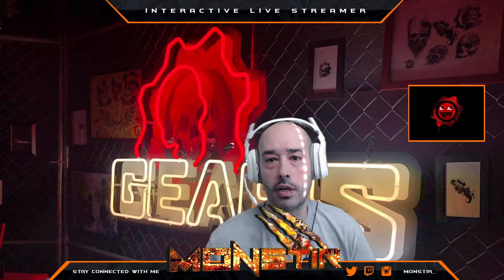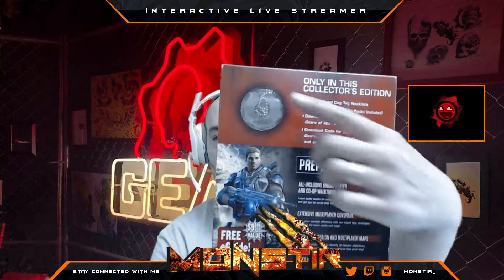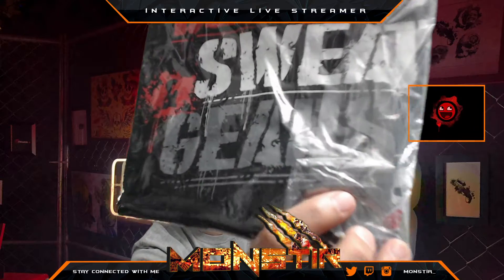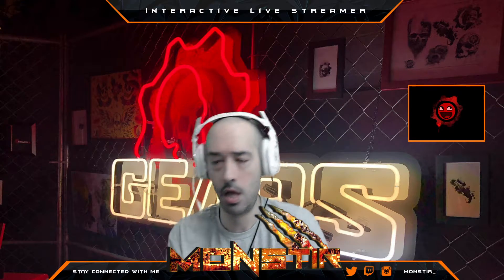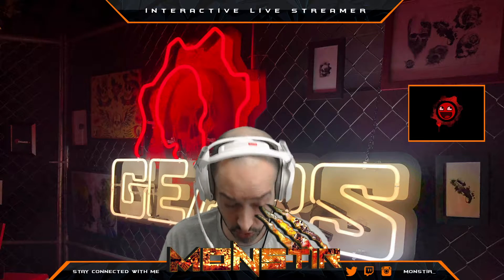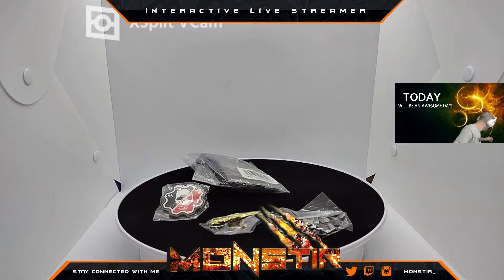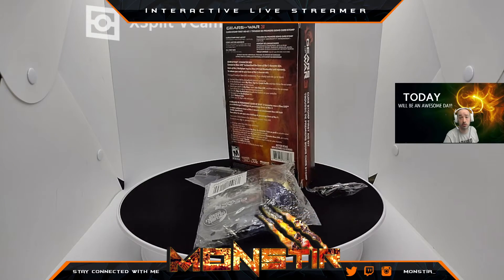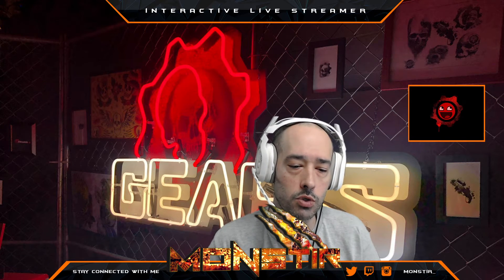What's In The Box? Gears! Ep1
What's In The Box Episode 1

A Series about the video game merchandise I collect.
Each video features a 10min look into my collection, where i grab a box from my basement and go over the items inside.

Starting with Gears of war, then we will transition into
Halo,
Destiny,
Funko,
GTA,
Concert Merch etc.

Do you collect, admire from a far, do your own cosplay or DiY?
Sound off in the comments section and tell me what u collect or love about gears. And ask me about an invite to the collectors discord.

My name is Jason De La Fuente, im an avid collector of things.
Mostly but not limited to
videogame merch
concert merch
Funko pops
Pokemon cards.

Game franchises i like are
Destinythegame
halo
gears of war
apex legends
fortnite
rust game
valorant

Big Shout Out And Many Thanks To The Homie Ghost!
He Completes The Duo And Is Resonbible For My Editing On TikTok.